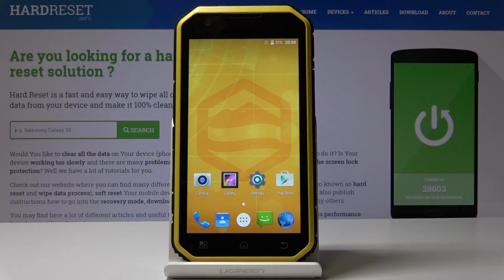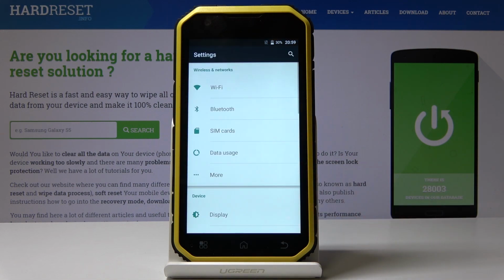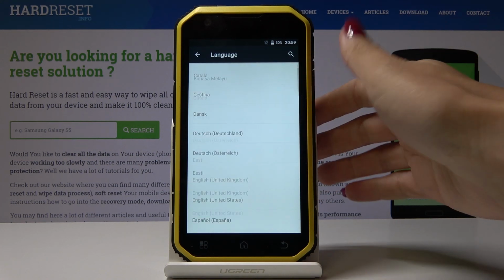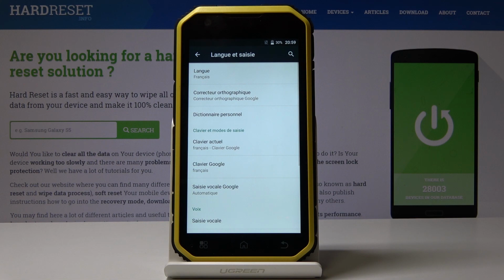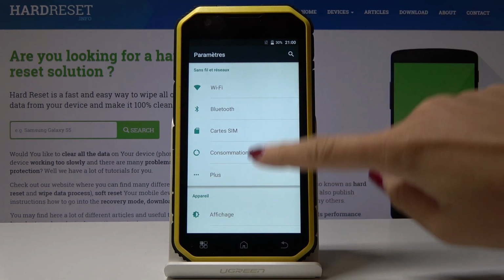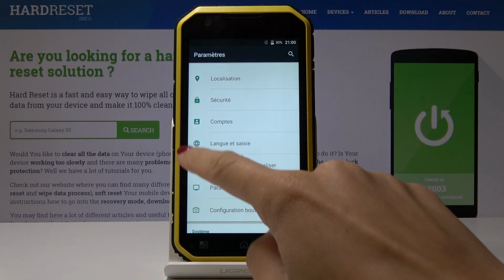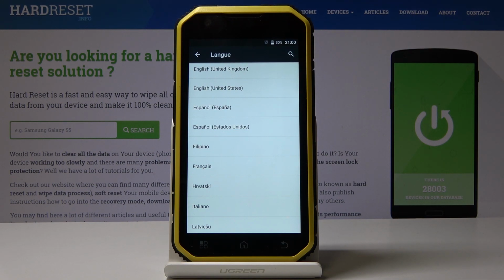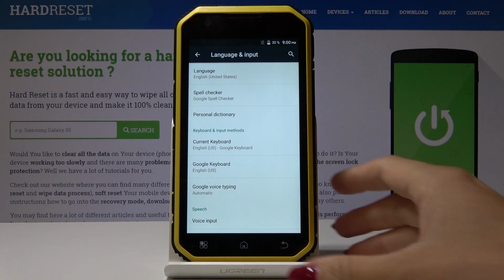How to Change Language in Stanley S241 - List of Languages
Take a look and learn how to quickly update Language in Stanley S241. Pick the language that you would like to use your device in, set it as a default one and enjoy. Follow the presented steps, update language and pick the proper region whenever you need to.

How to change language in Stanley S241? How to set up language in Stanley S241? How to change region in Stanley S241? How to update language in Stanley S241?